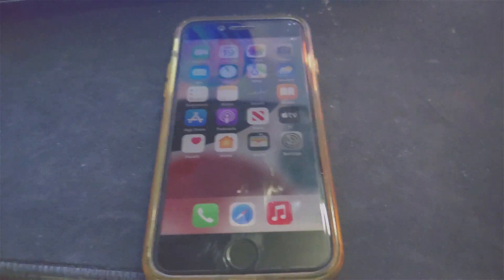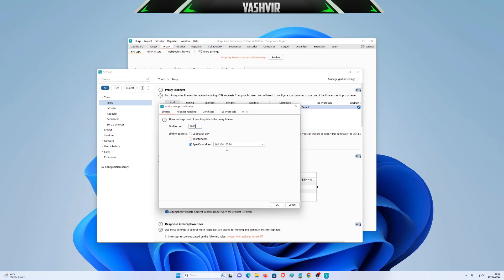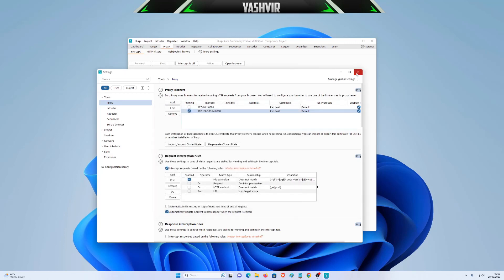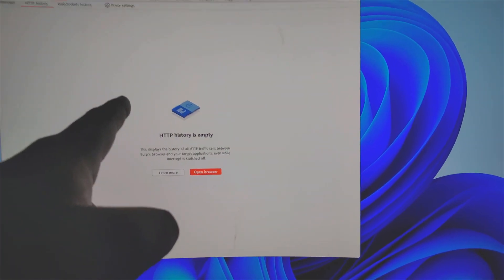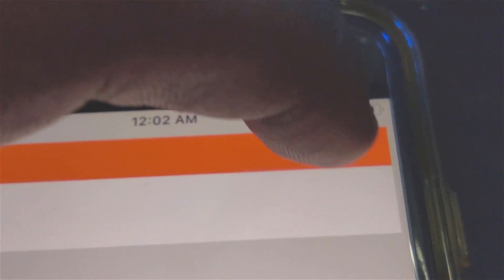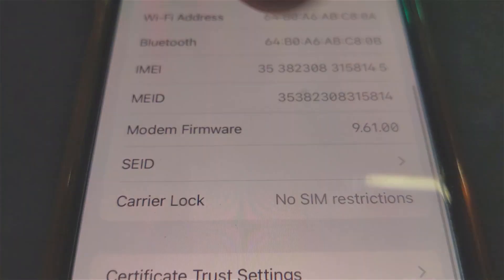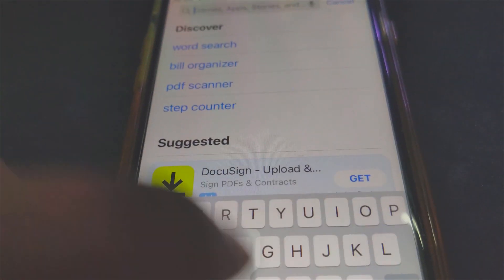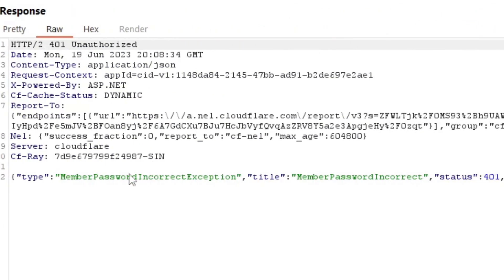How to Inspect Live iOS App Network Traffic // Burp Suite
In this tutorial I'm going to show you how you guys can make an APP config. Sometimes website has Captcha or high security that's why we need an alternative way to login into account and here it comes the Apps. I'm going to use iOS APP in this video. Here are the tools that I have used in this video

1. Burp Suite
2. iPhone 7 Plus - You can use Emulator (BrowserStacks) if you want
3. Your mobile or computer must on same internet.
4. An App - I'm using Cinepolis 🇺🇸 APP

0:00    ~  Intro
0:33    ~  Setting Up Burp Suite
2:36    ~  Proxy iOS Device to PC
8:33    ~  Capture Traffic
9:09    ~  Making Config